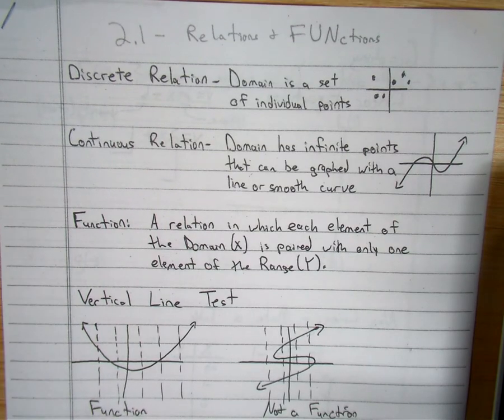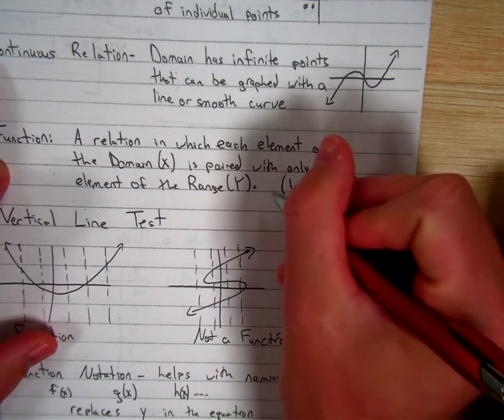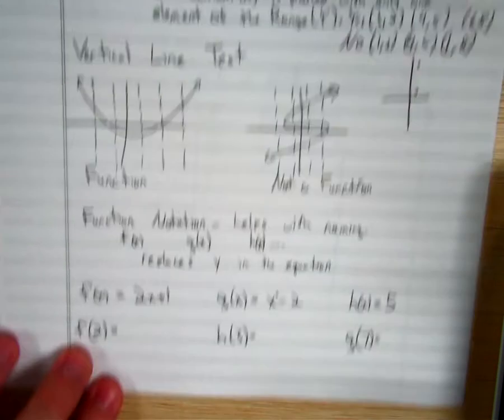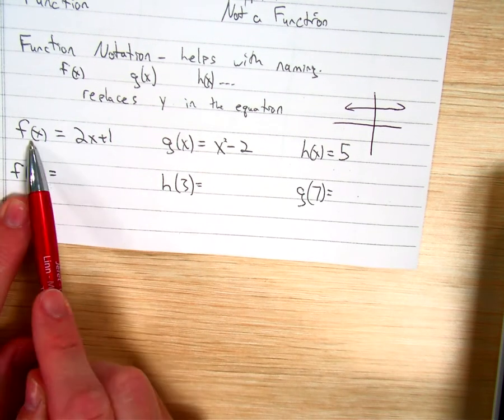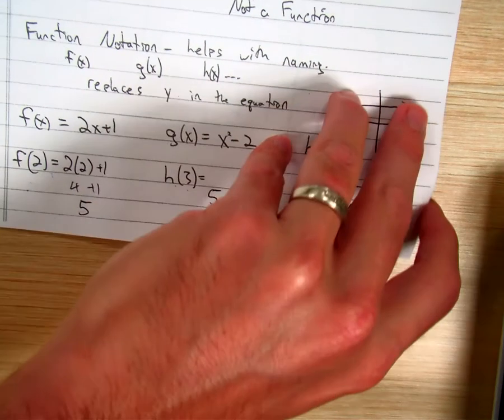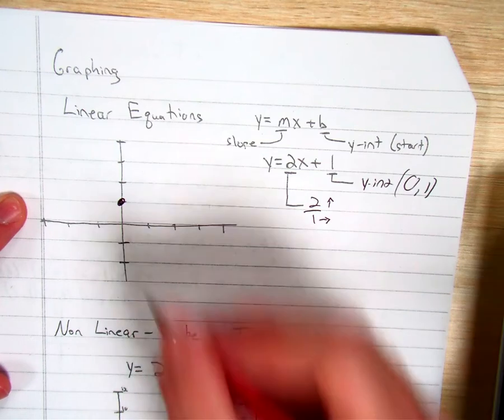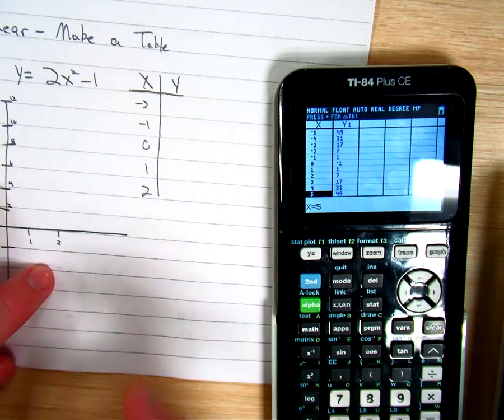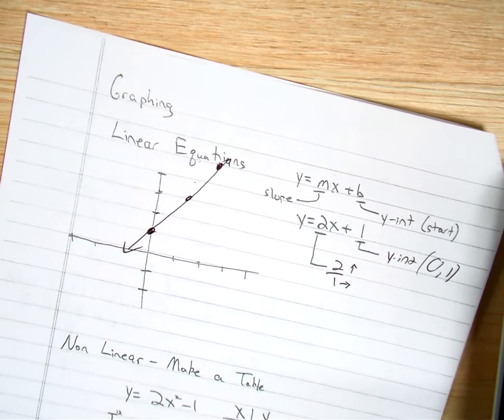Handke Algebra 2 Section 2.1